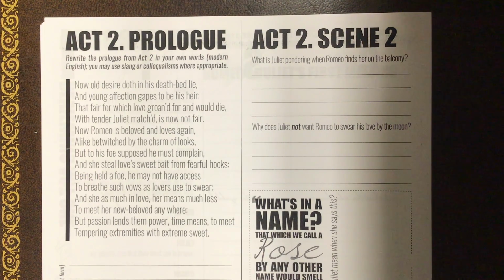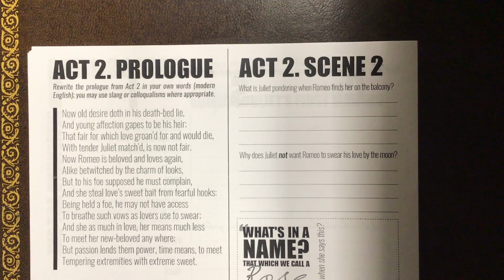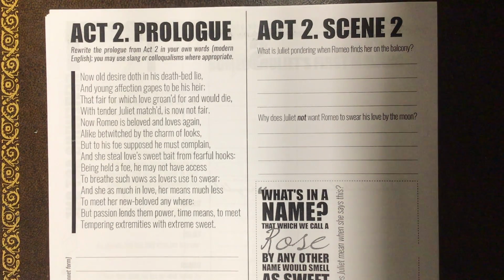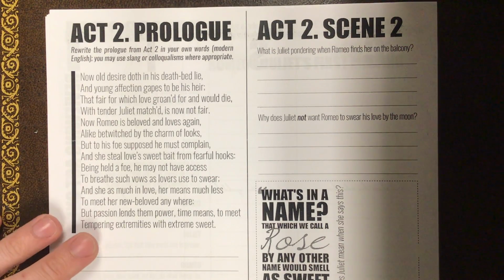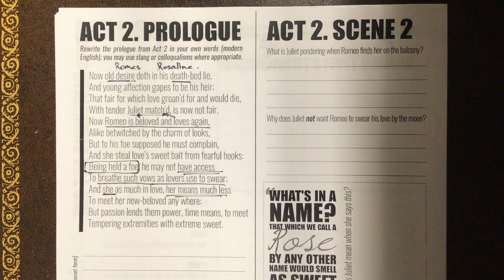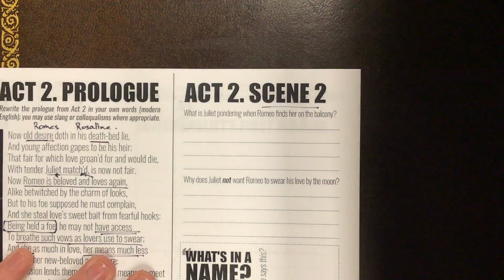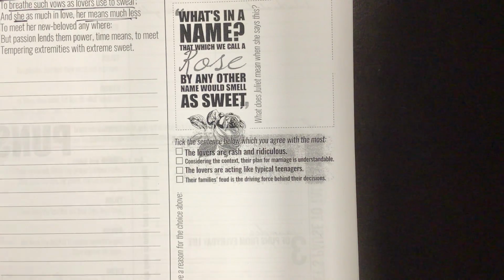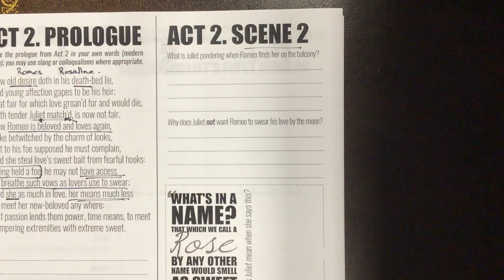Romeo and Juliet Act II Scenes 1 and 2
Please use this video to help you read Act II Scenes 1 and 2 and complete packet pages 15-16.